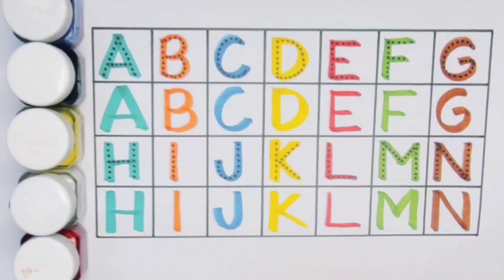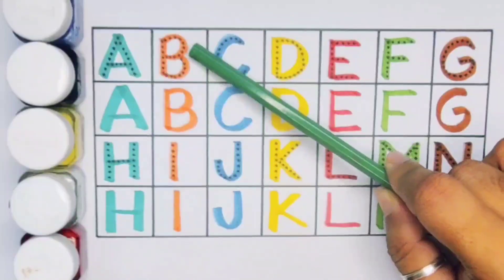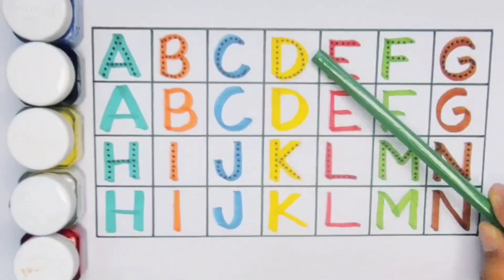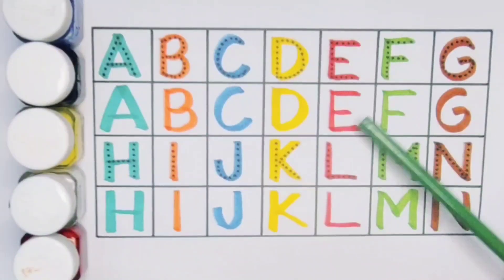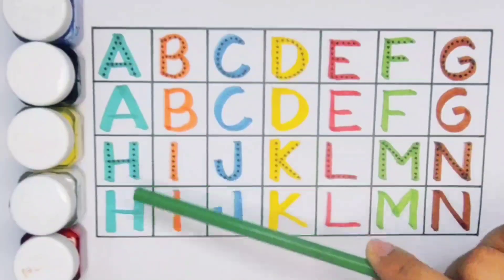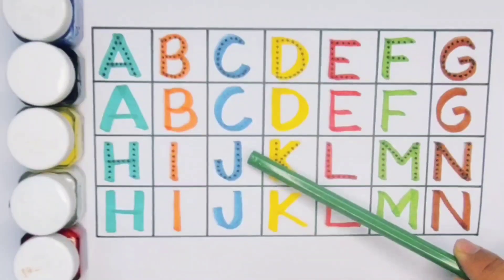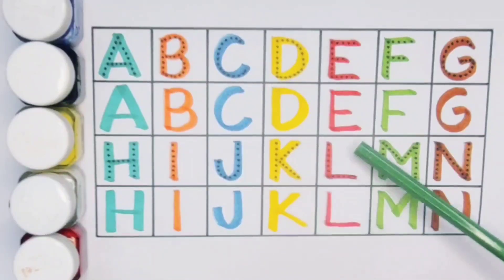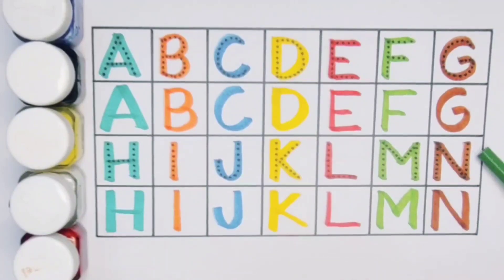Count 1234 , ABCD , Alphabet , Numbers , Counting , A to Z , Preschool Learning Video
Count 1234 , ABCD , Alphabet , Numbers , Counting , A to Z , 123 , Preschool Learning Video

Count 1234 , Numbers , ABCD , Alphabet A to Z , abc ,123 , 1-10 , Preschool Learning Video

Count 1234 , Numbers , ABC , Counting , Alphabet A to Z , ABCD , 1-10 ,  Preschool Learning Video

Count 123 , One two three , ABCD , Numbers , Counting , abc , Preschool Learning Video

Count 1234 , ABC , Numbers , Counting , 1 to 10 , Alphabet A to Z , Preschool Learning Video

Count 123 , ABCD , Numbers , Counting , ABC , Alphabet A to Z , 1-10 , Preschool Learning Video

Count 1234 , ABCD , Numbers , Counting , Alphabet A to Z , Preschool Learning Video

Learn ABCD with dotted line , Count 123 , Numbers , Counting , Alphabet A - Z , Preschool learning

Count 1234 , ABCD , Numbers , Counting , 123 , One two three , 1-20 , Preschool Learning Video

Count 1234 , One two three , ABCD , Numbers, Counting , ABC , A to Z alphabet , Preschool Learning

Count 1234 , ABC , Counting , Numbers , Alphabet A to Z , ABCD , Preschool Learning Video

ABCD , 1234 , A for Aeroplane , Numbers , abc , Alphabet A to Z , ABCD phonics song

Count 1234 , abc , abcd || ABC for kids , 1-100 , 1 to 20 counting || ABCD nursery rhymes song

Count 123 , One two three , ABCD || ABC , Alphabet A to Z , abc for kids || ABC nursery rhymes

123 learning for toddler
123 preschool Learning
ABCD teaching
A to Z ABCD video
123 ABC video